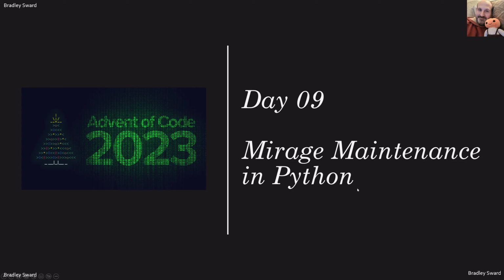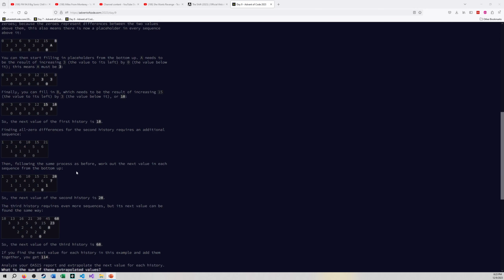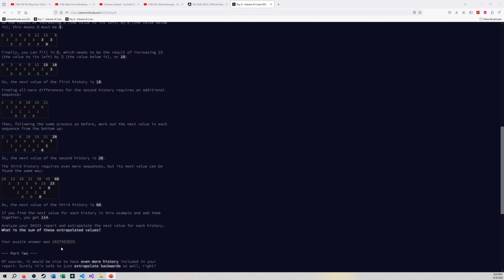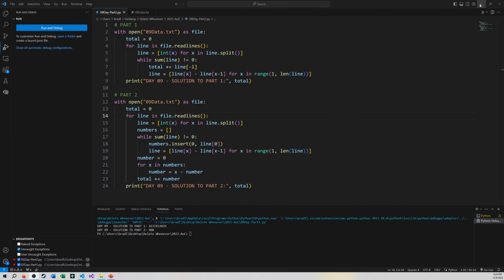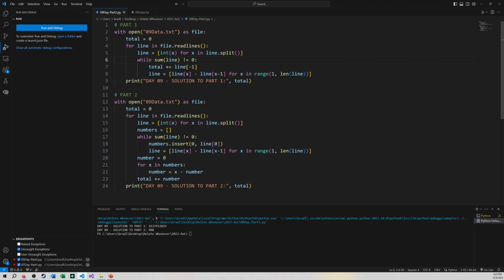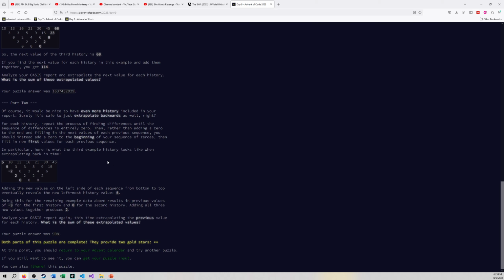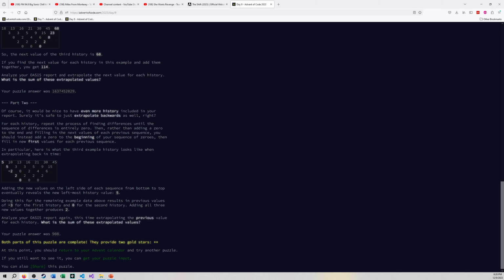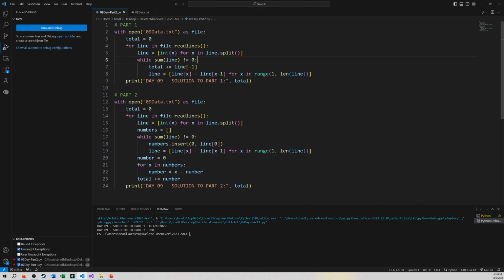Advent of Code 2023 - Day 09 - Mirage Maintenance in Python